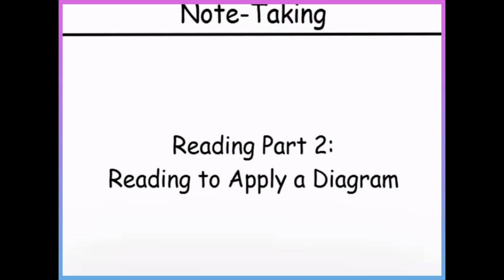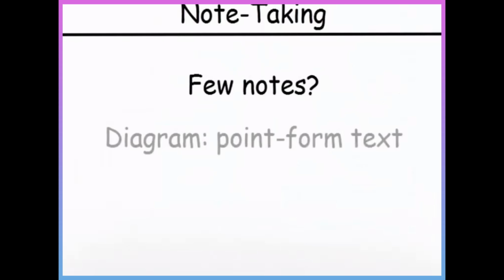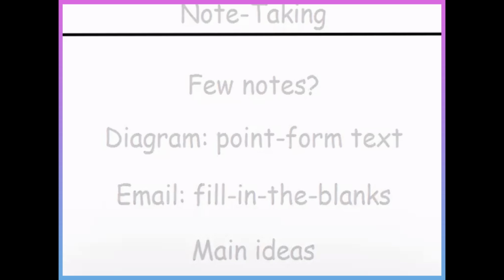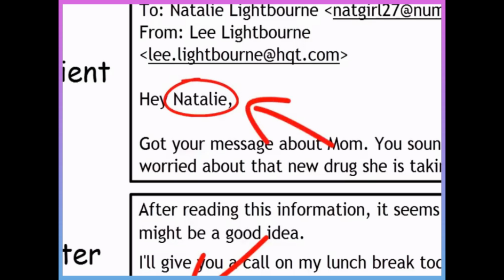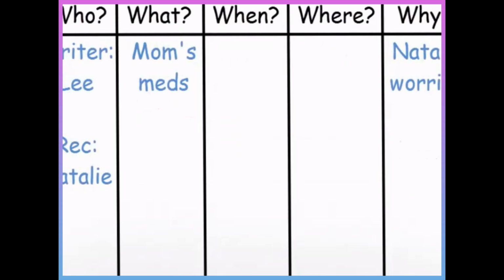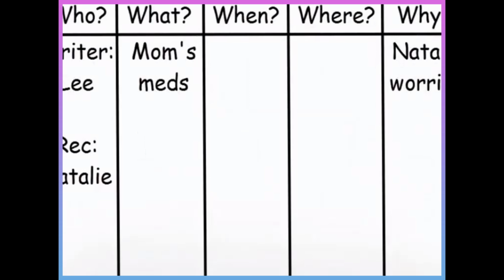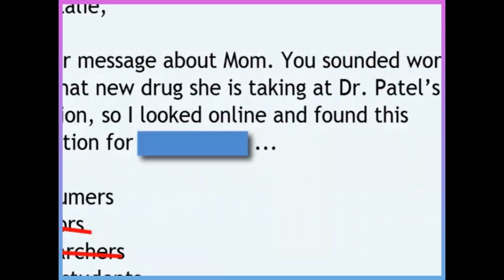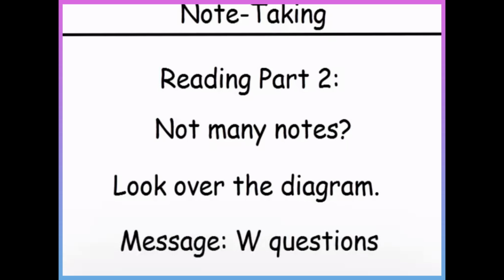Note Taking Reading Part 2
CELPIP Reading